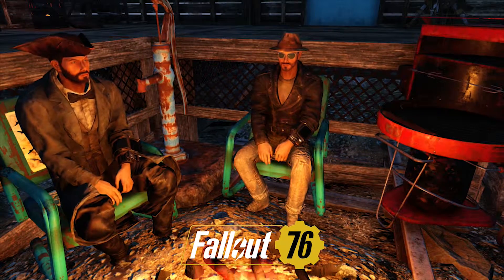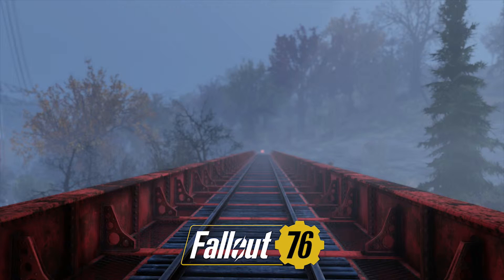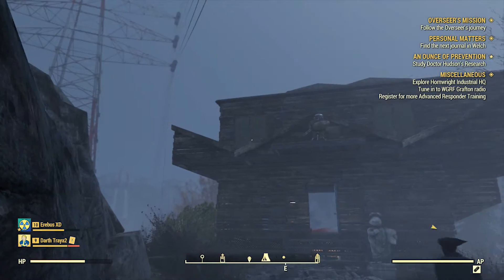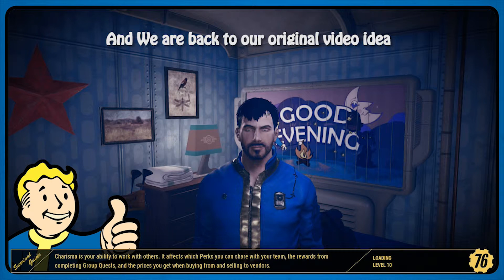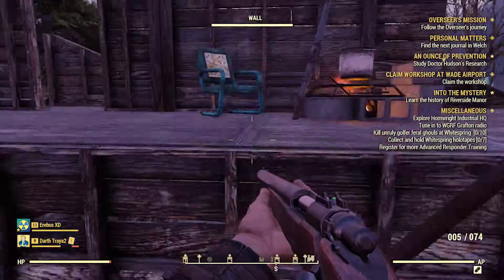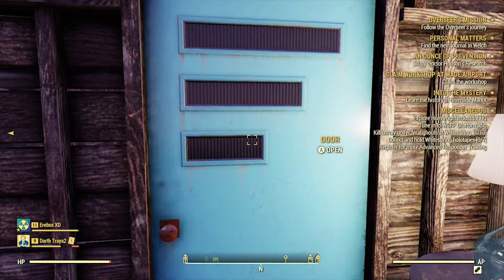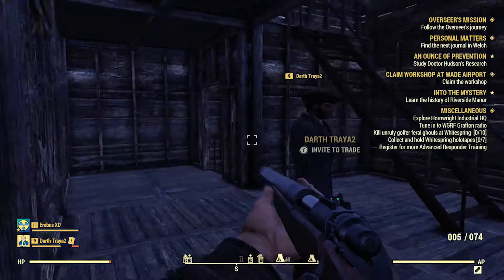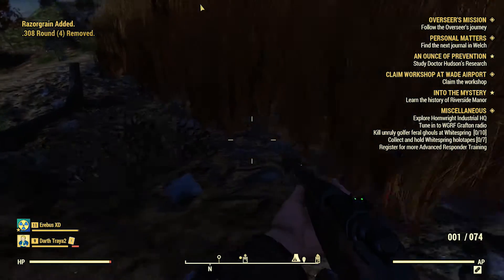Fallout 76 ep6 Atomic Interuptous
Erebus and Traya have made their first camp lets see how their condtruction went